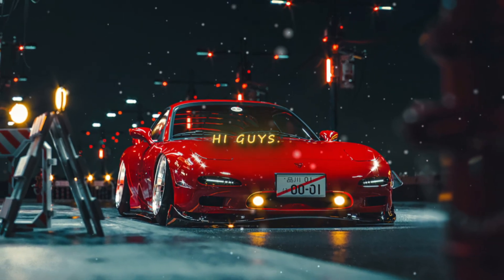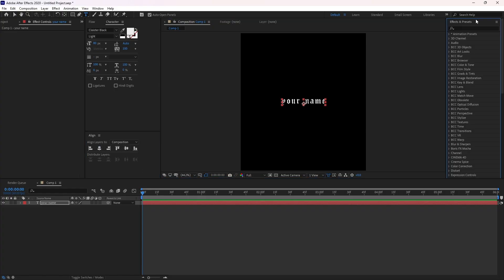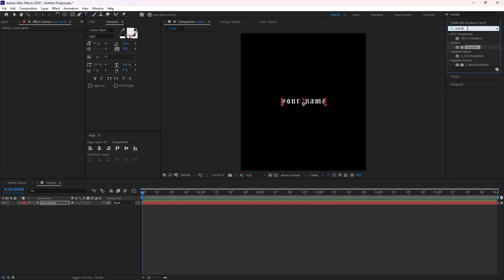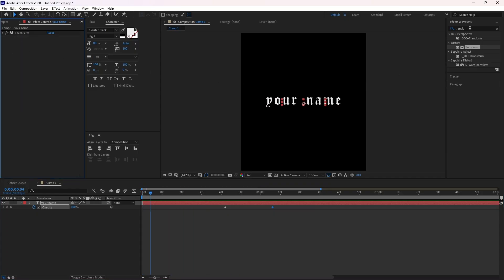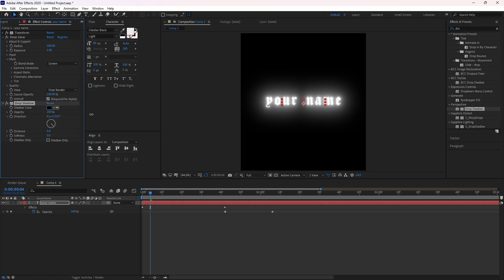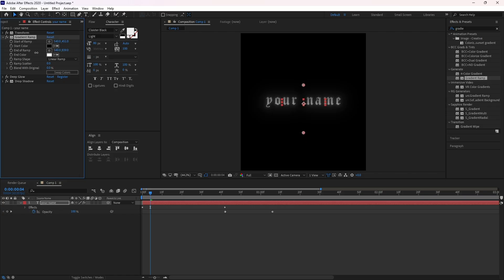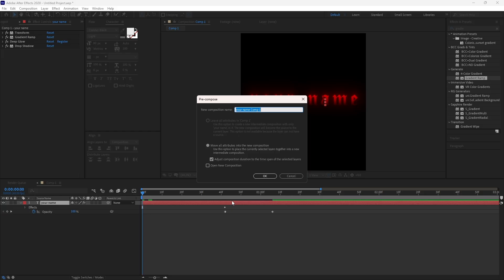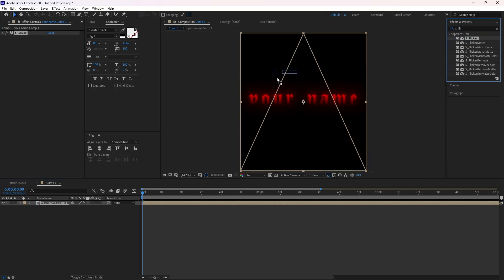How To Make @catchthedit Like Outro || After Effects Tutorial || 2025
Hi Guys!
First of all, My English is not good,  It was very difficult to do voice-over.
And In this video I'll be showing you how you can make Catchedits like outro in after effects.